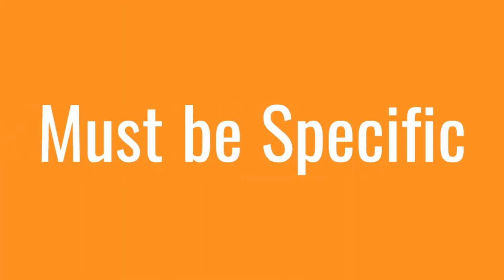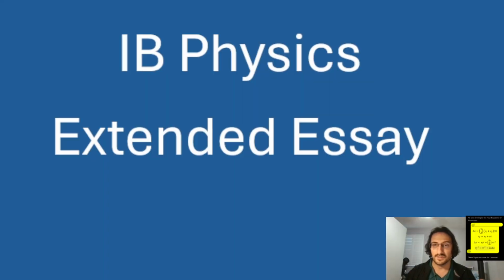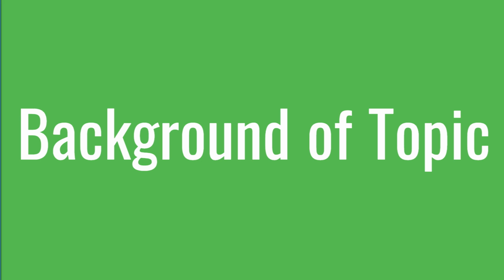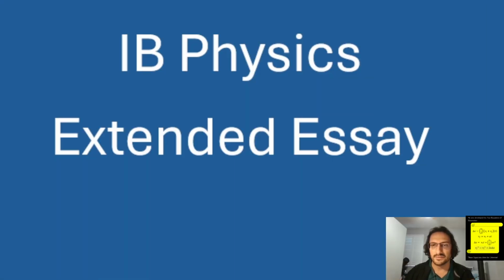Xhyn Physics Extended Essay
Brief summary of IB Physics Extended Essay.